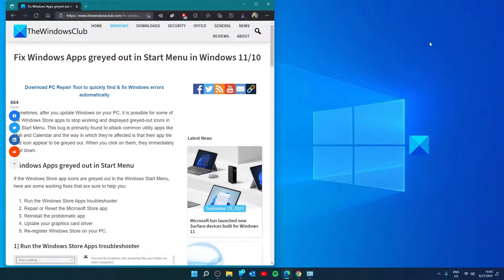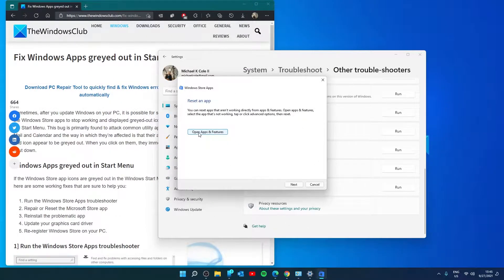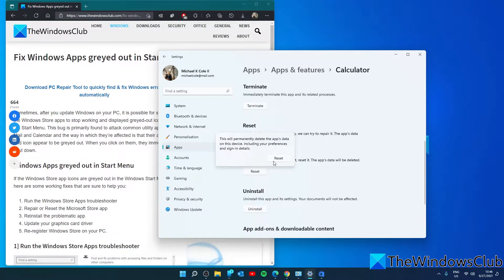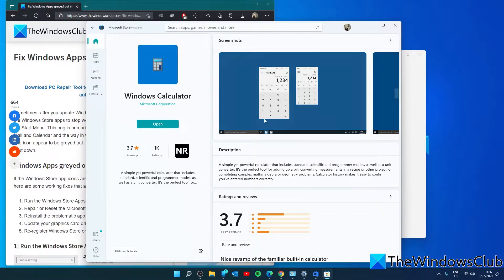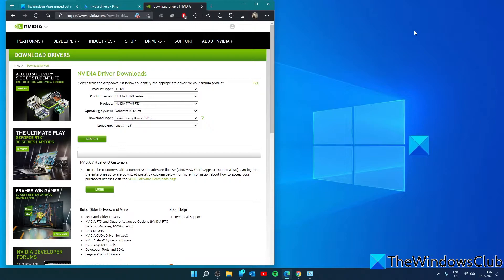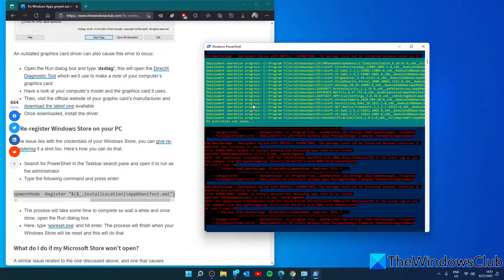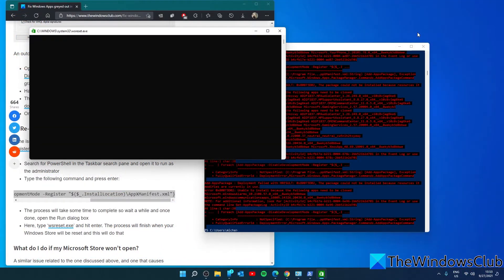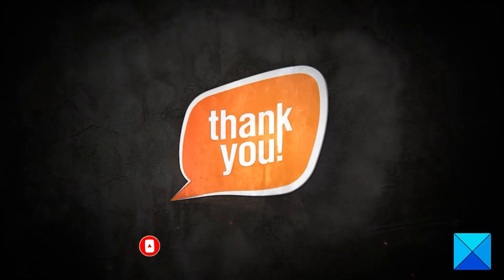Microsoft Store apps greyed out in Start Menu in Windows 11/10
If the Microsoft Store app icons are greyed out in the Windows Start Menu, here are some working fixes that are sure to help you:

1] Run the Windows Store Apps troubleshooter

2] Repair or Reset the Microsoft Store app

3] Reinstall the problematic app

4] Update your graphics card driver

5] Re-register Microsoft Store on your PC

Timecodes:
0:00 INTRO
0:25 RUN WINDOWS STORE APPS TROUBLESHOOTER
0:55 REPAAIR/RESET APP
1:44 UNINSTALL/REINSTALL APP
2:14 UPDATE GRAPHICS CARD DRIVER